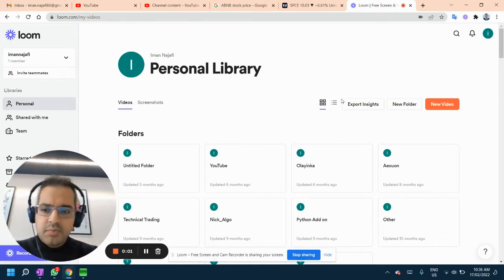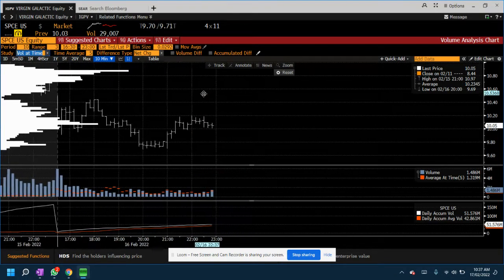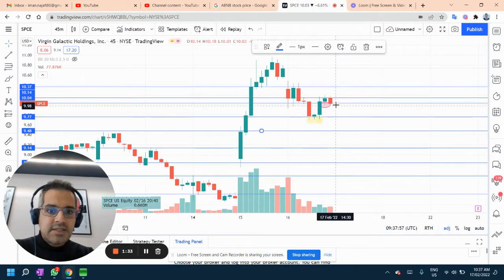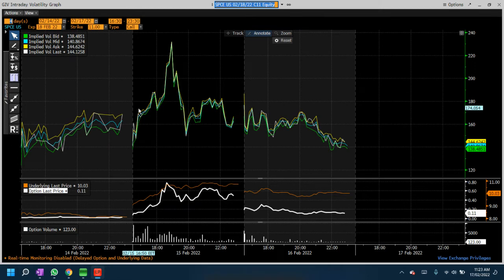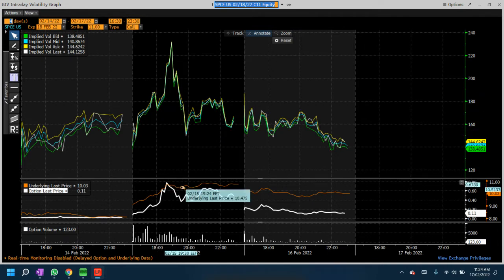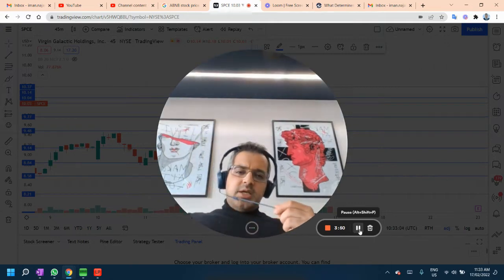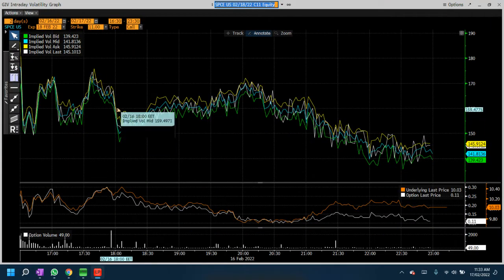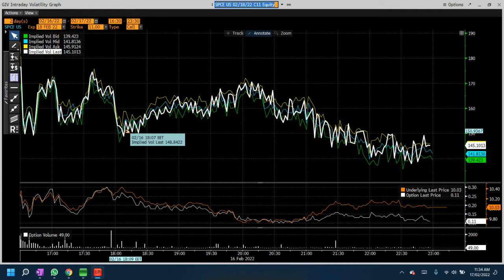Confirming the entrance points with Bid Ask Volume and Volume Distribution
the spread between the bid and ask volume defines the trend of the market. if the spread is narrow it is because of one of the following events:
1. the market maker is happy because there is a huge volume of buy and sell
2. the sellers and buyers are happy about the trend.
but whenever the spread width becomes more, it is a sign of instability in the trend. it leads to an increase in the price if the bid volume (Demand) increases and the ask volume (supply) decreases.
one side should yield, and at this point a new trend forms.
In this video, I also talked about the volume of trade, volume distribution and the way that I use for confirming the resistance points.
The Bloomberg terminal functions used in this video are:
[GIV] for Spread Analysis
[GIMB] for Volume Blocks Analysis
[IGPV] for Volume Distribution analysis and confirmation of resistance and support